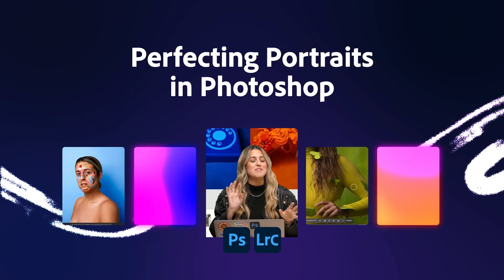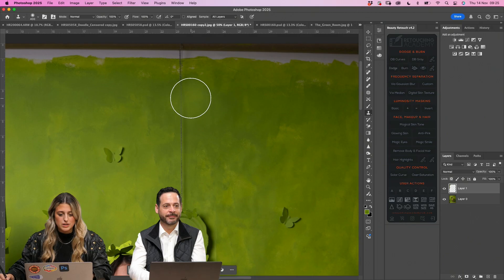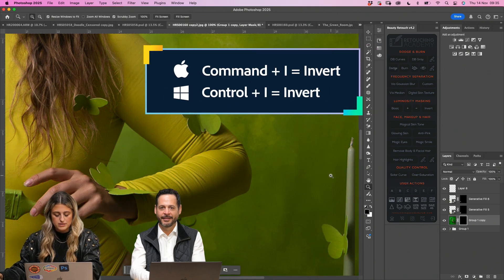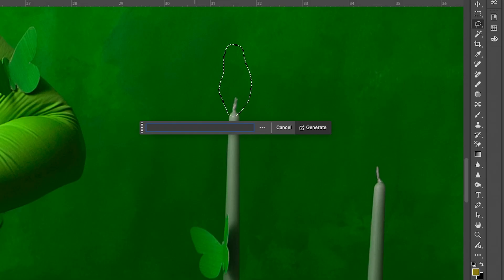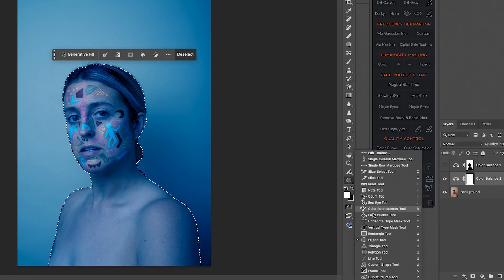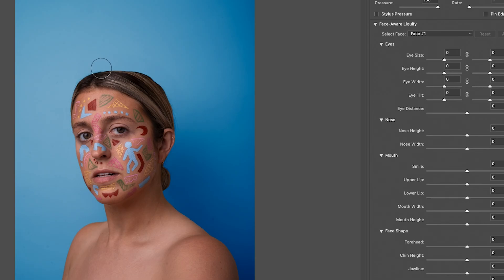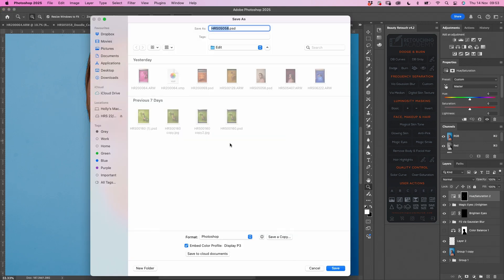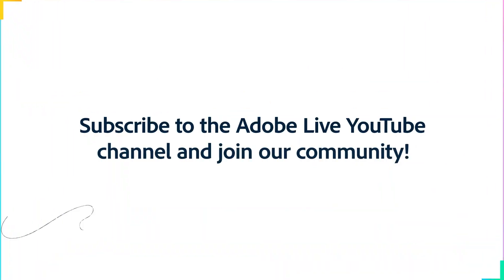Perfecting Portraits With Holly Rose Stones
Join Holly Rose Stones as she walks us through her editing process with Photoshop & Lightroom. Watch her mastery in colorizing photos and using generative Ai to create the perfect portrait compositions.